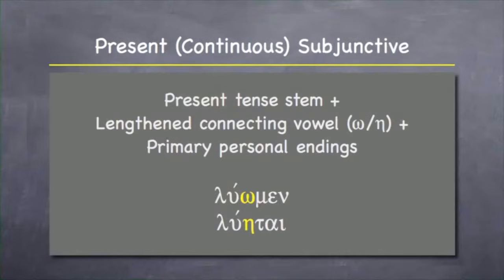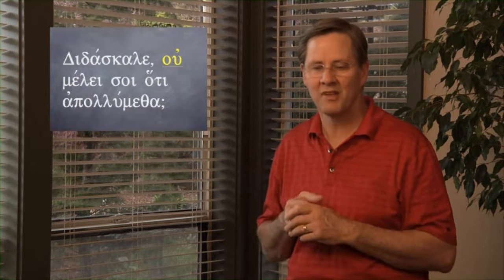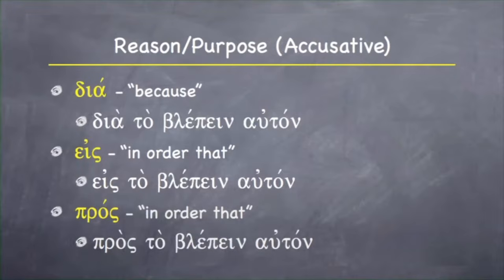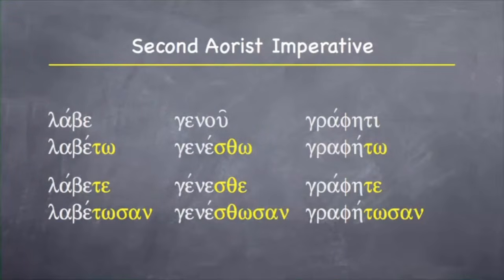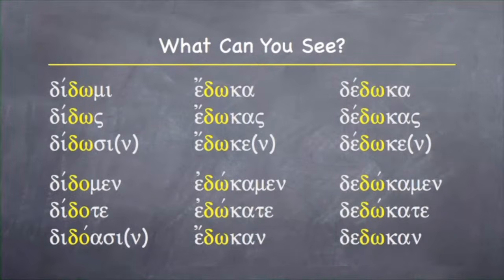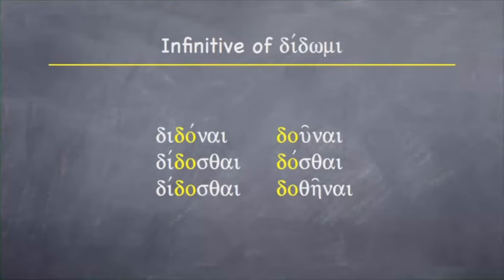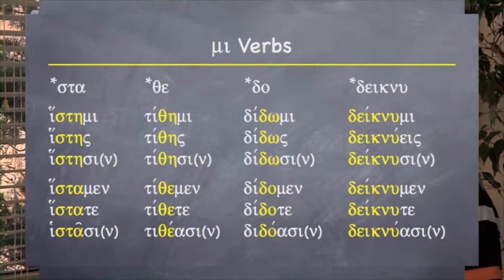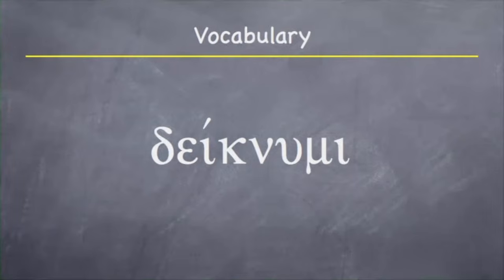BILL MOUNCE GREEK CD 6